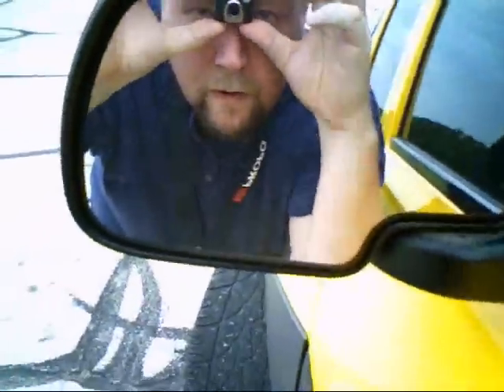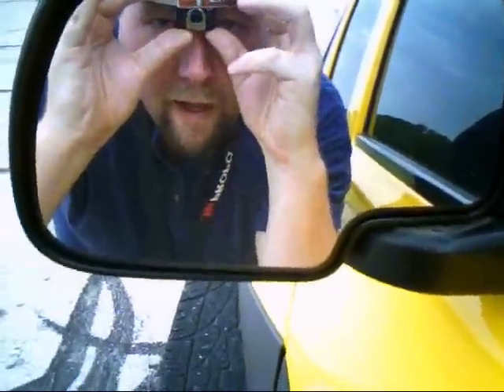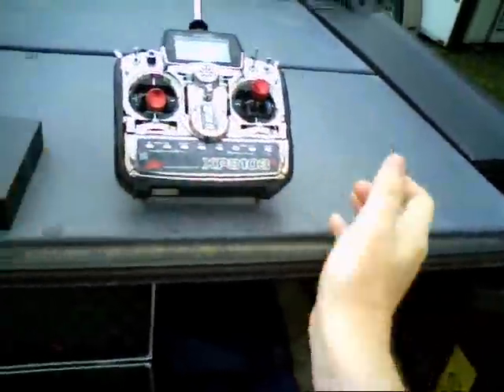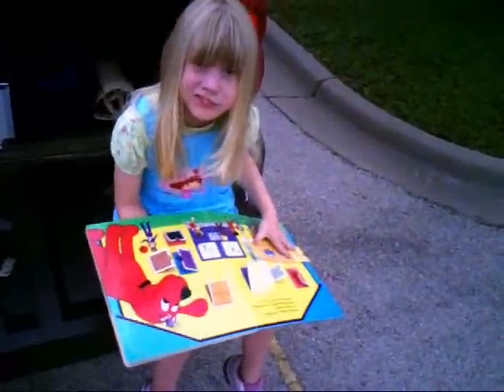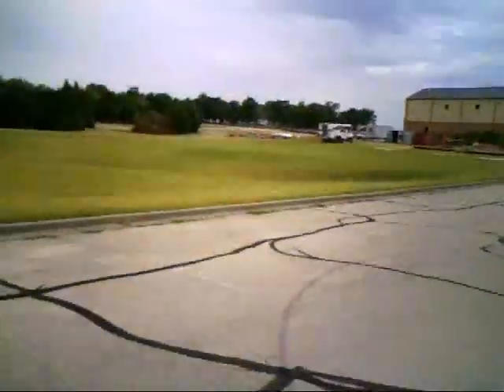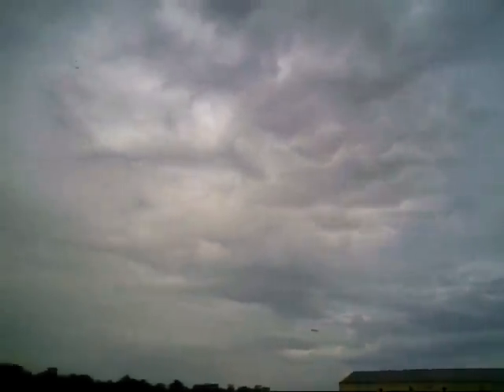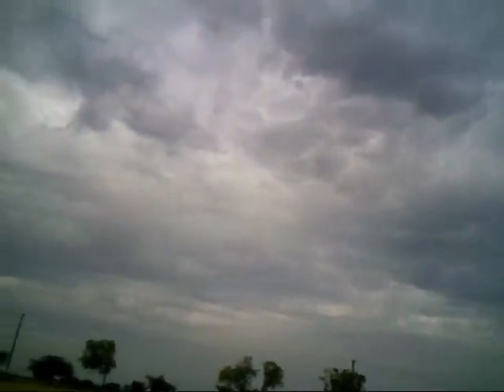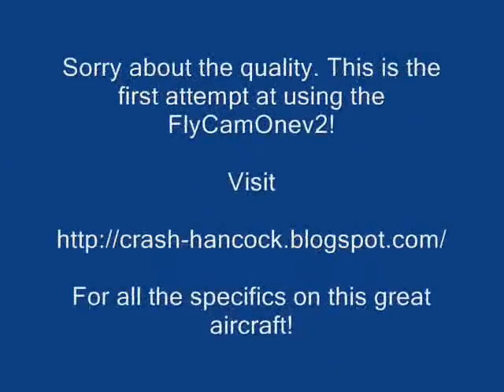youtube video #-69kJAX3bvg